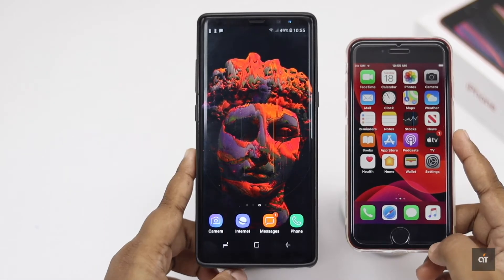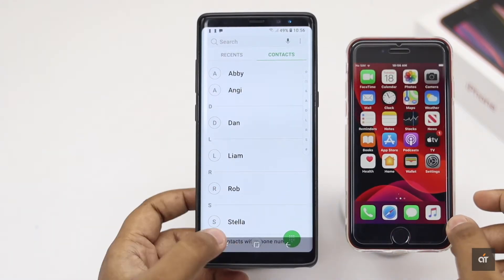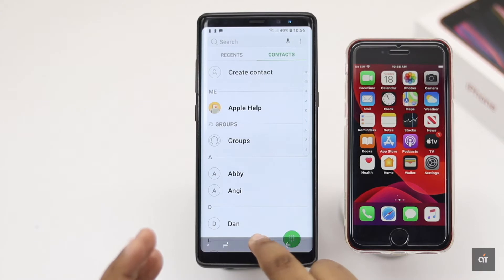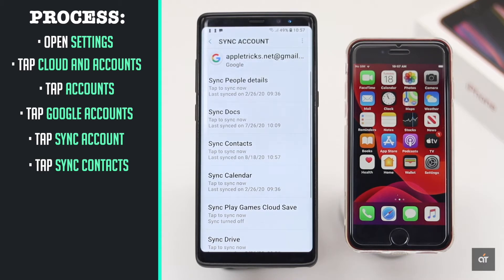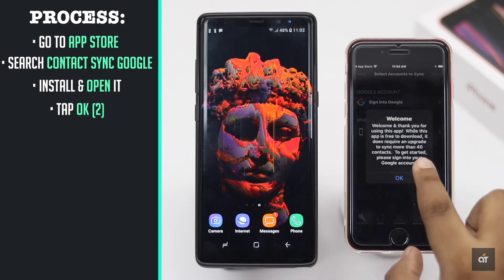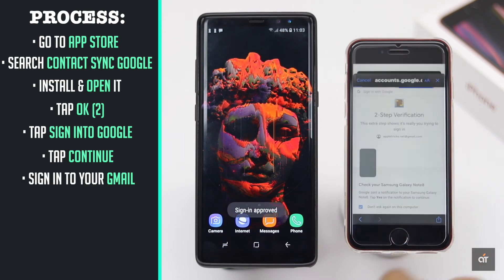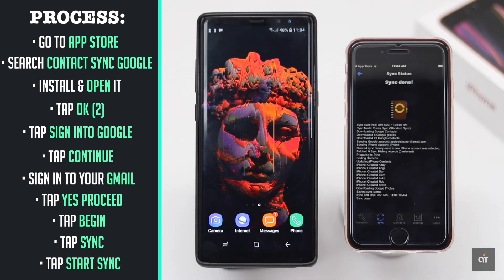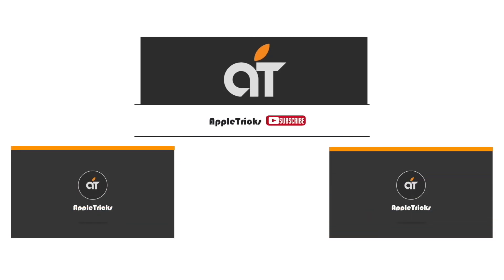Transfer Contacts From Android to iPhone SE 2020 (without PC, Bluetooth or Sim Card)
Do you want to know how you can get contacts from Android (Samsung Note 8, 9, 10, 10 plus) phone to 2nd generation iPhone SE?  In this video we will show you How you can transfer contacts from Android Phone to iPhone SE 2 without PC, Bluetooth, cable, or Sim card.

When someone update from an old phone to new phone, first thing they want is there contacts from the old phone. But if someone is is moving from Android to iPhone, this process becomes quite tricky at time. But there is also a easy way to perform this task without connecting the phones to to PC or using Bluetooth or sim Card.

Let's check out step by step process for how to sync android contacts to Google in the first part and in the second part how to get those contacts in the iPhone SE 2.